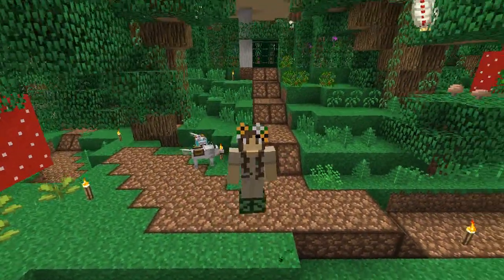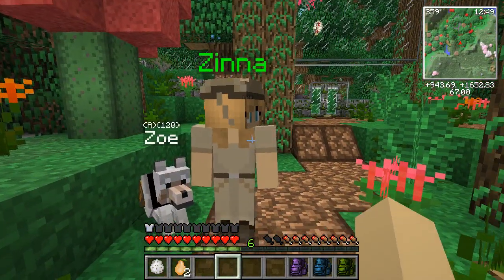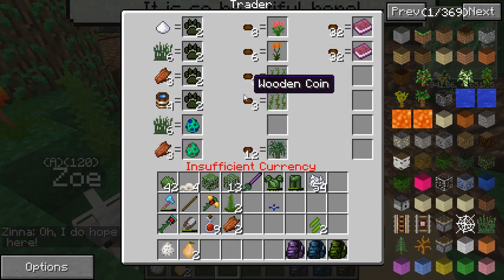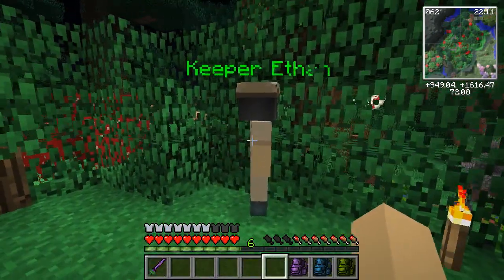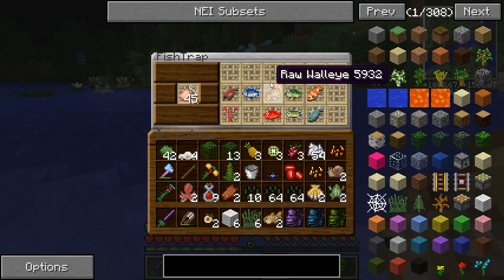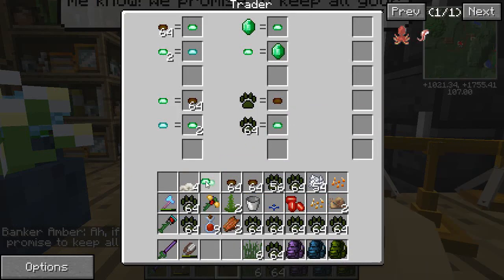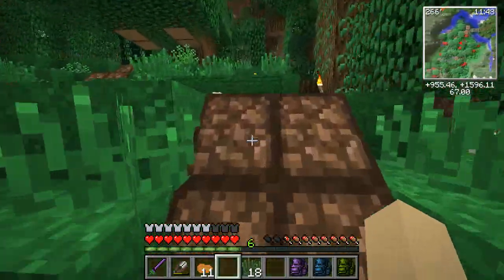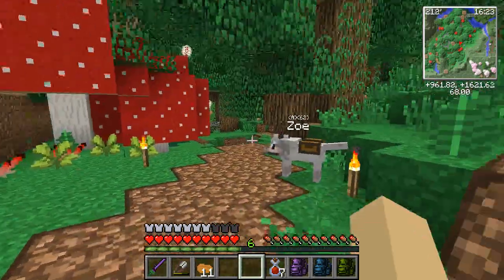Keeper of the Hummingbirds! 🐘 Zoo Crafting: Season 2 - Episode #88